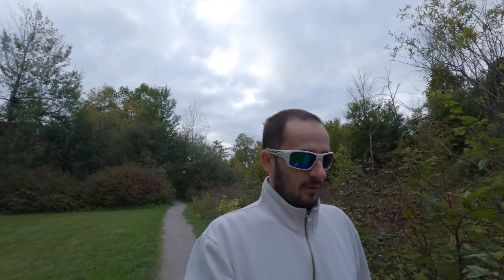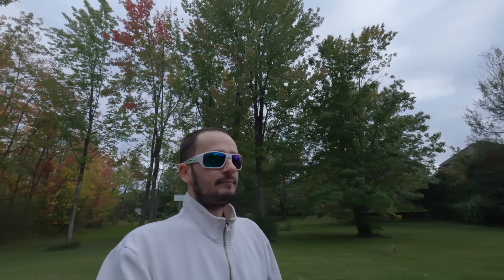GoPro HERO 10 - 2.7K 60fps Walking Test Footage (Flat Picture Profile)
GoPro HERO 10 Black Edition. 2.7K/60p Walking Footage w/ "Linear + Horizon Levelling" / Stabilization set to "Standard" / Picture Profile set to "Flat". Handheld.